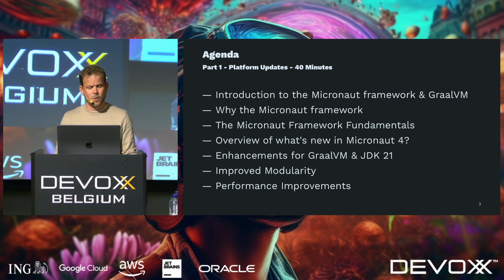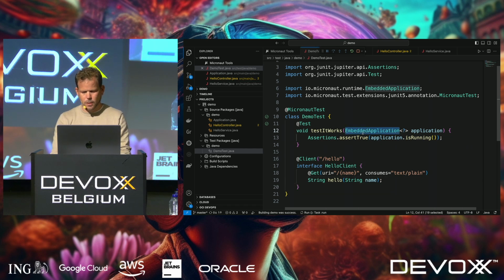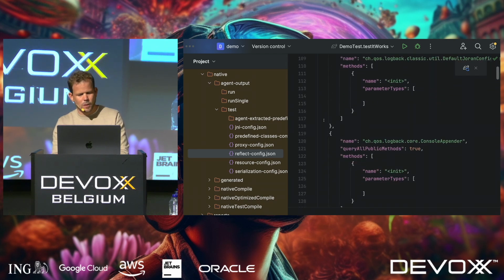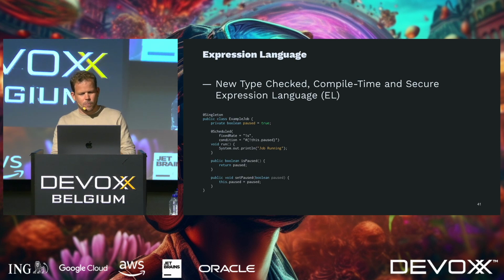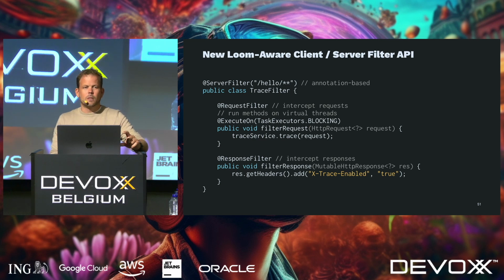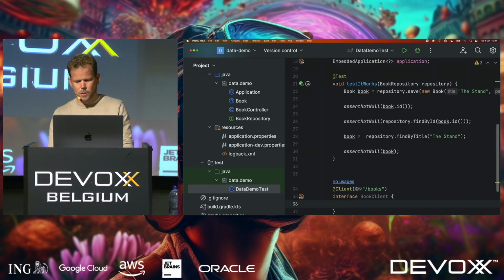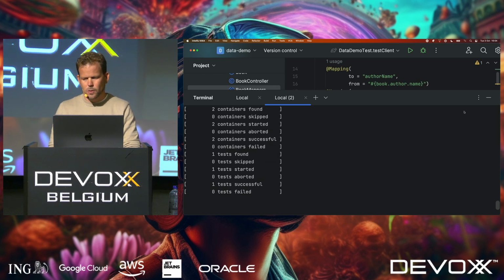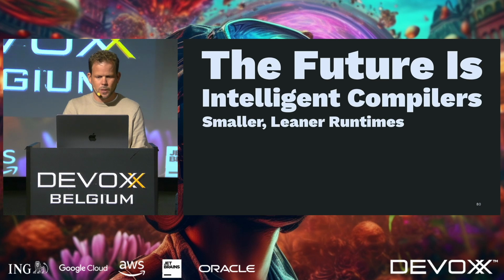Building GraalVM Cloud Native Applications with Micronaut 4 By Graeme Rocher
With the recent release of Micronaut 4, the state of the art of building Micronaut applications has advanced significantly with new features and improvements for GraalVM, Java 17, Kotlin and more.
This session is for developers looking to go beyond the basics with Micronaut, with a deep dive into the latest features in the newly released version 4 of the framework and demonstration how you can rapidly build Cloud Native applications that are GraalVM Native Image ready.
Through live coding demonstrations of the framework, attendees will see first hand how to take advantage of new features like the compilation time Expression Language (EL) and improve overall productivity with integration with Testcontainers.

GRAEME ROCHER
Graeme Rocher is the creator of several popular Open Source projects including Grails and Micronaut and co-author of "The Definitive Guide to Grails" (Springer
Graeme currently works as an Architect at Oracle Labs. Graeme in 2018 was awarded the Groundbreaker award by Oracle for his work on Open Source.